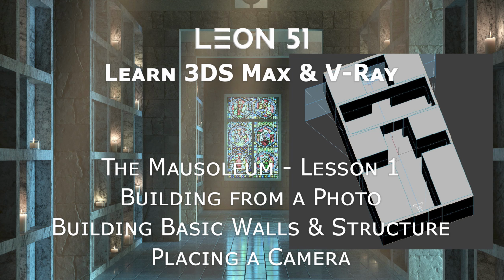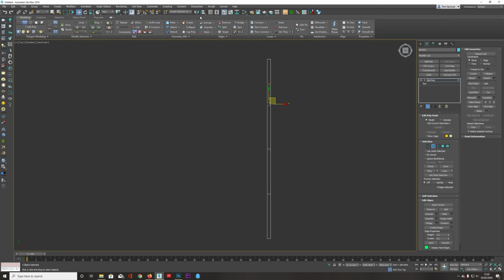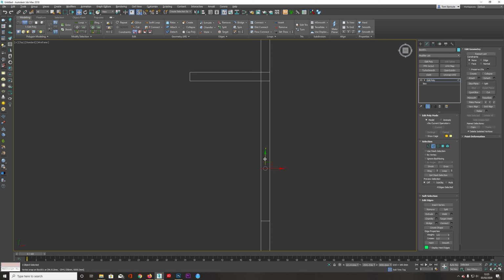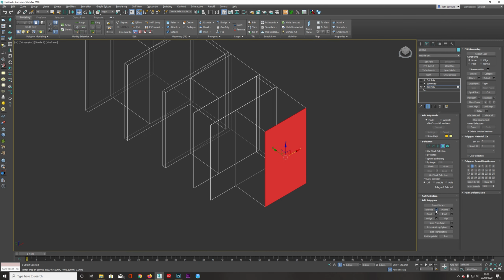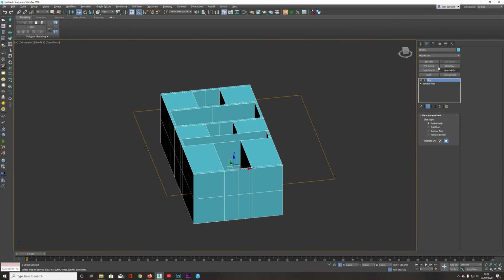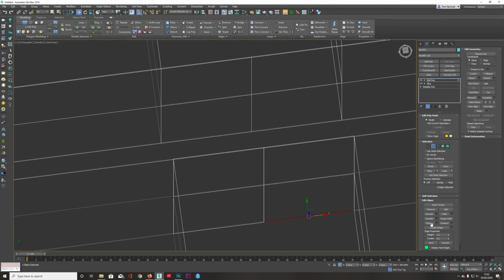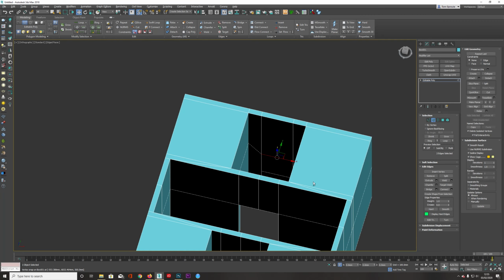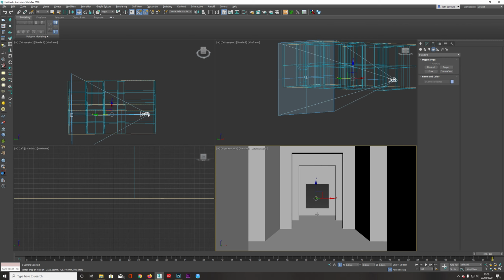3DS Max & V-Ray | Building Basic Walls & Structure | Architectural Visualization – Lesson 01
In this first lesson of The Mausoleum series, I go over the process of building walls and setting up the basic structure for an architectural visualization project in 3DS Max and V-Ray. I also place a camera to start shaping the scene.

I was recording this video very late at night (around 3–4 am), so while the modeling works, it isn’t always the best — but that’s part of the process. Instead of using CAD plans, I build the walls from a photo reference, which means the approach is slightly different. Along the way, I cover key fundamentals: unit setup, using snaps effectively, auto crossing, and axis constraints to keep modeling accurate and efficient.

This tutorial is ideal if you want to learn 3DS Max and V-Ray for architecture, pick up archviz tips, and understand how to model realistic walls as part of a larger environment.

At Leon51 we create photorealistic architectural visualizations and animation, in my tutorials I share practical workflows for 3D rendering, archviz, and photorealistic visualization to help you achieve professional results in your projects.

Keywords/Tags:
3DS Max architectural visualization, 3DS Max and V-Ray walls tutorial, modeling walls in 3DS Max, archviz workflow, V-Ray for architecture, snaps and units 3DS Max, The Mausoleum archviz tutorial, architectural rendering basics